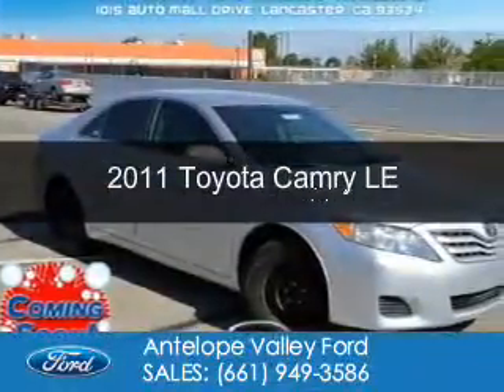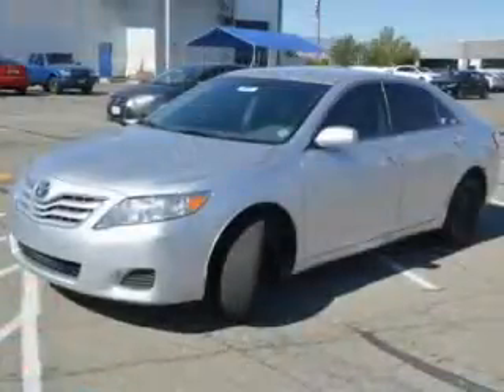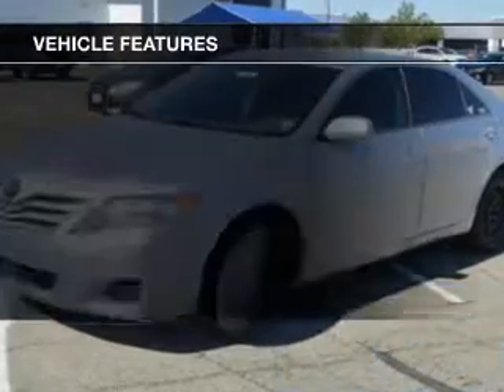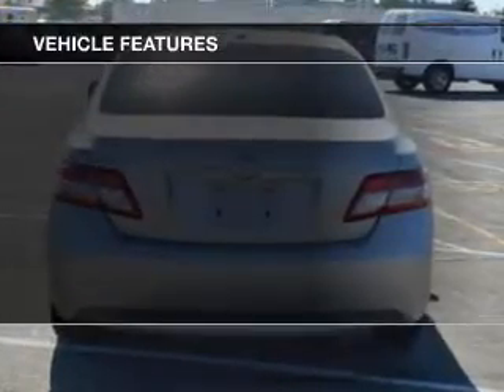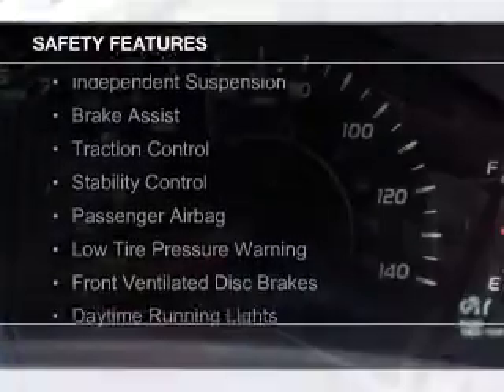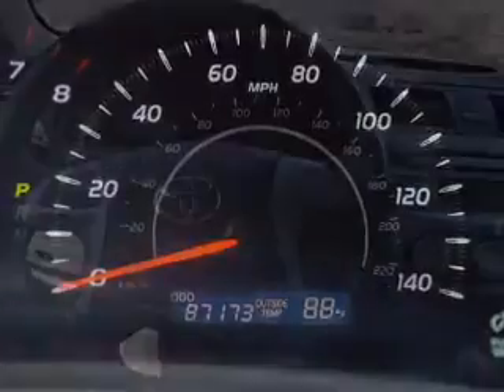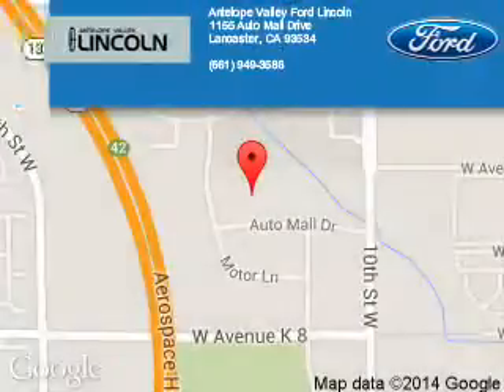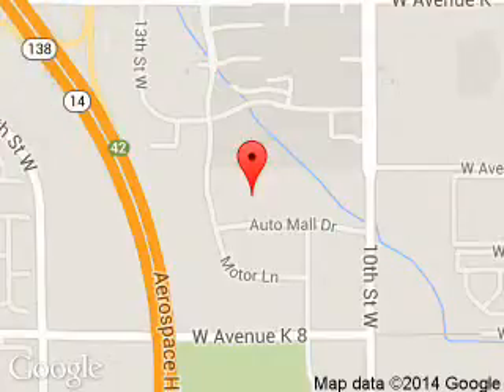2011 Toyota Camry - Lancaster CA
Phone:
Year: 2011
Make: Toyota
Model: Camry
Trim: LE
Engine: 2.5 liter inline 4 cylinder 16 valve
Transmission: 6-Speed Automatic
Color: Classic Silver Metallic
Mileage: 87190
Address:
1155 Auto Mall Drive